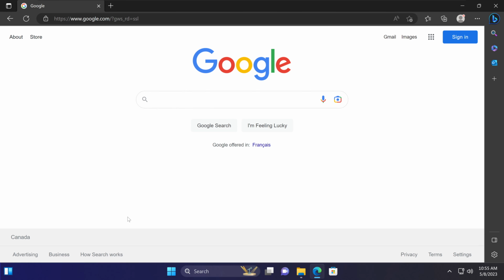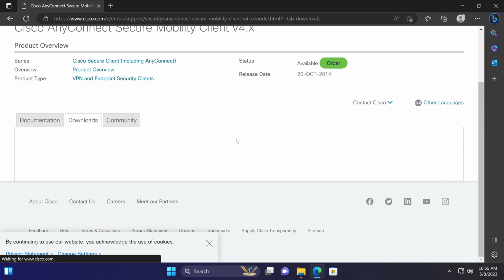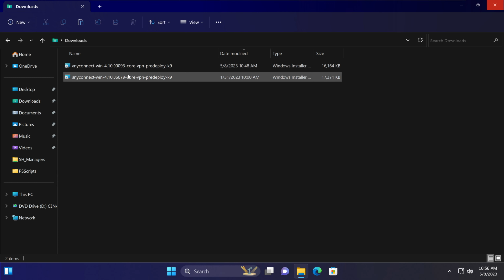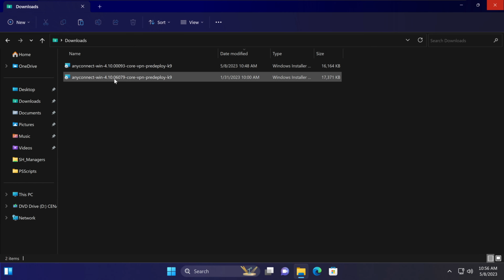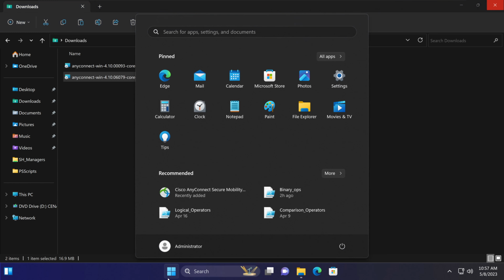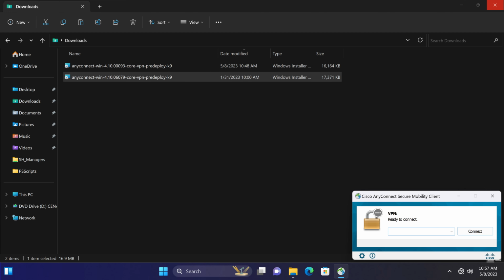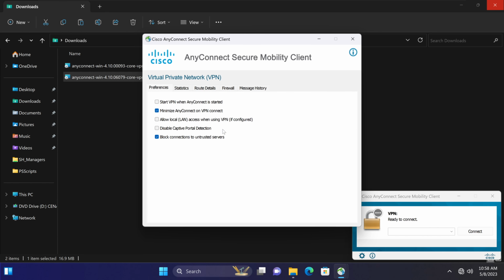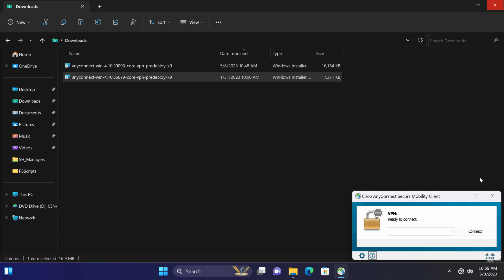How to Install Cisco AnyConnect VPN client on Windows 11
A short tutorial on how to install the Cisco AnyConnect VPN client. More on VPN and Cisco AnyConnect application/software will be posted in the future.